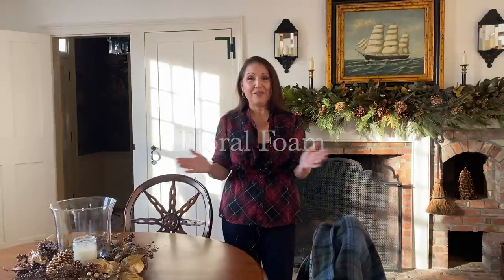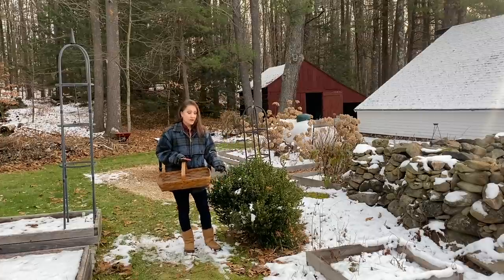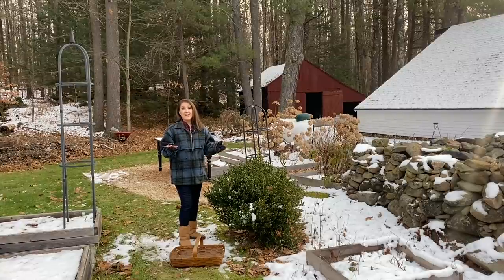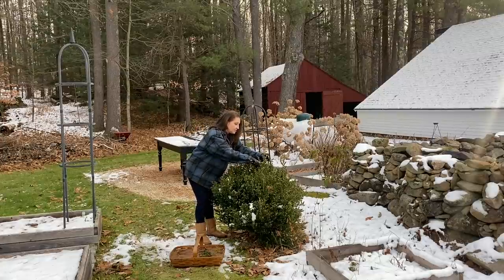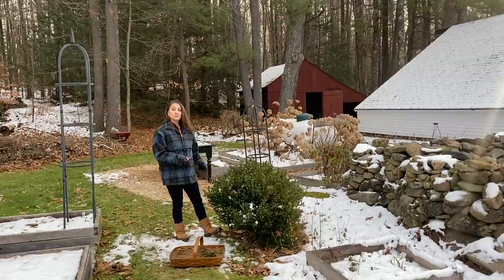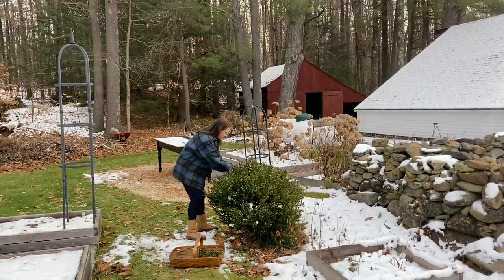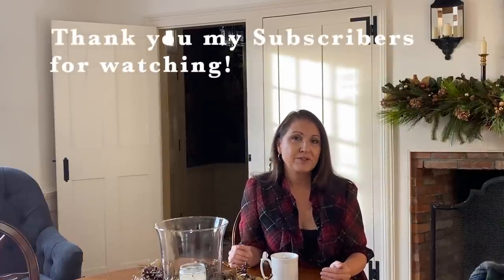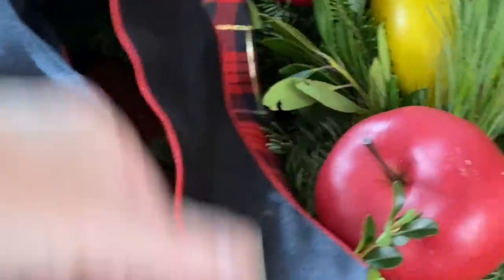A 1700s potato Christmas Kissing Ball DIY, Creating an Old World Christmas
I went old school, like late 1700s New England old school, and made an easy DIY Christmas kissing ball with a potato for our home! For more old world traditional Christmas decorations, I also made another Traditional Christmas wreath for our home's front door with faux fruit, but that was after spending some time in the yard trimming boxwood and evergreens for these projects.

How to make a wreath with fake fruit like a New England or Williamsburg style Wreath

My battery operated window candles that flicker or glow steady with timer or with an on off switch.

COME SAY HELLO AT SOME OF MY OTHER HOMES!

MAGAZINE : While supplies last, to purchase, no longer in print, past issues, of our home & lifestyle magazine

GENEOLOGY

FILMING & DESIGN ITEMS USED

• Studio Lighting
• Ring Light (similar style)
• DJI Osmo Gimbal for smartphone
• Apple iPad - Mine is an iPad Pro 12.9 inch screen, 3rd generation (please research before purchasing if you use this link)
• Apple Stylus Pencil - PLEASE make sure the stylus pen is correct for YOUR specific iPad since there are a few different versions out there.

KITCHEN & BAKING ITEMS USED

• Global Chef’s Knife
• King Arthur Gluten Free Flour
• Iron Skillet
• Global Knives
• Citrus Juicer Press
• Vanilla Sugar
• Anchor Hocking Pie Plate

HOME & HOME DECOR

• Grand Union Flag
• Betsy Ross 13 star flag
• Valley forge bunting
• Wrights Silver Polish
• Cape Cod Silver Polish
Lemon oil furniture polish

GARDENING ITEMS

• My Joyce Chen garden clippers
• Garden Cart by Carts Vermont
• Garden Fairy Stakes - Similar to mine
• Garden Clogs
• Black Fencing
• Tree Limb Clippers
My Scotts Push Mower
Deet Free Off

DIY & Crafting

• Gorilla hot glue gun
• Faux Fur Trim

Please keep in mind that New England Fine Living may receive commissions when you click any links and make purchases. It is part of how we support our company. However, this does not impact our reviews and comparisons and we will only share what we like or would like ourselves. We try our best to keep things fair and balanced, in-order-to help you make the best choice for you.